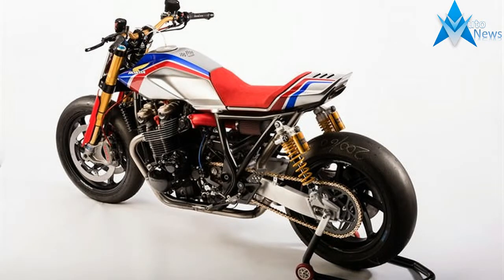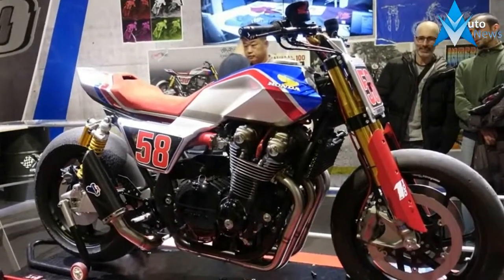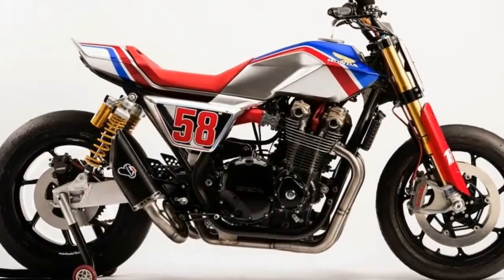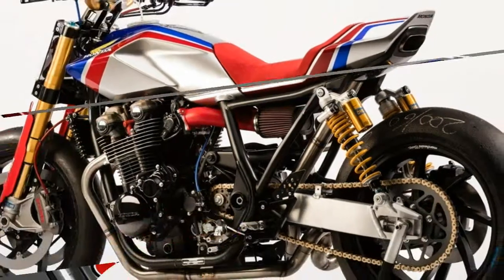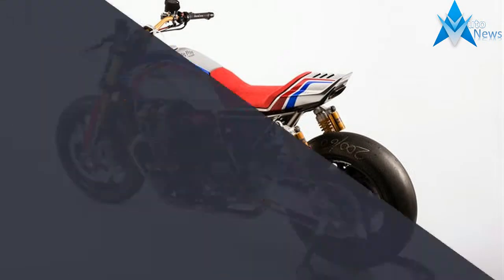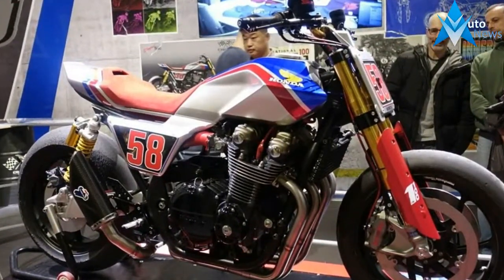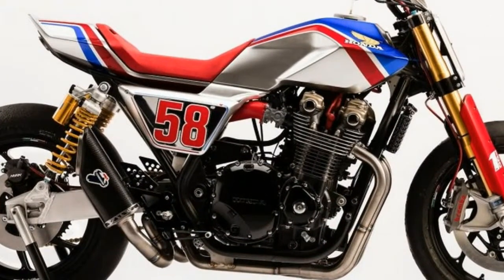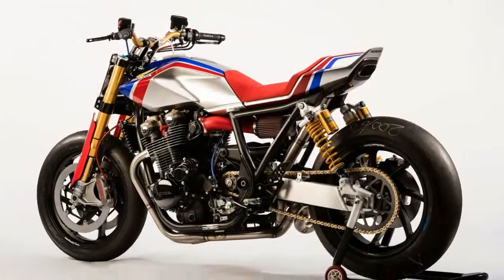News Update !!! 2017 Honda CB1100TR Spec photos & details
News Update !!! 2017 Honda CB1100TR Spec photos & details - in addition to all the new motorcycles at 2016 EICMA in Milan, there are also a number of concept bikes. The Honda CB1100TR Concept turns the retro CB1100 superbike into a tribute to fallen MotoGP star Marco Simoncelli.

$12,199